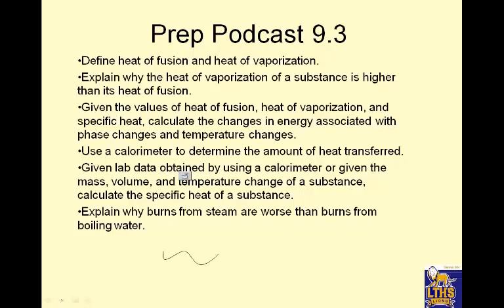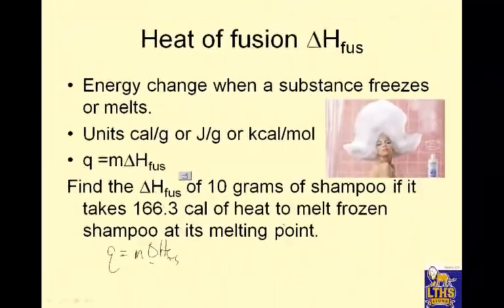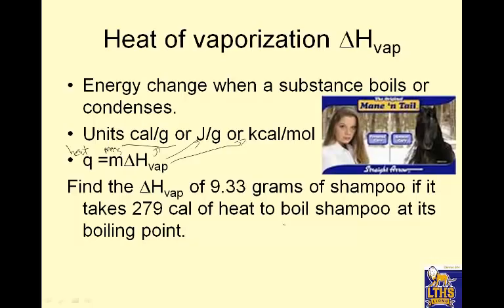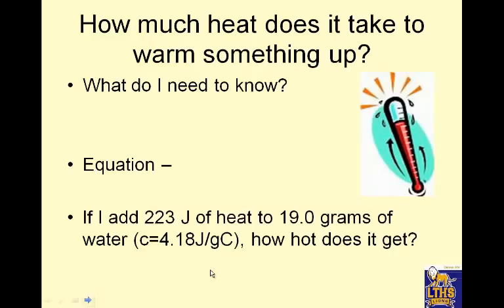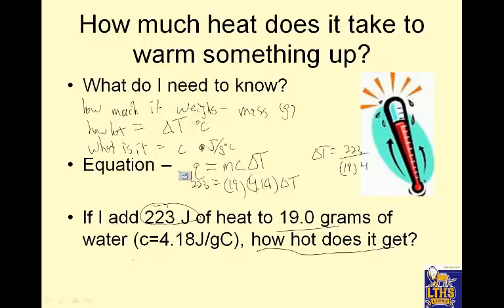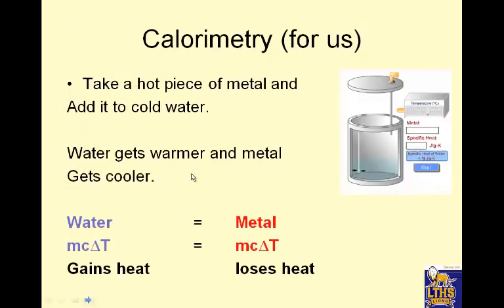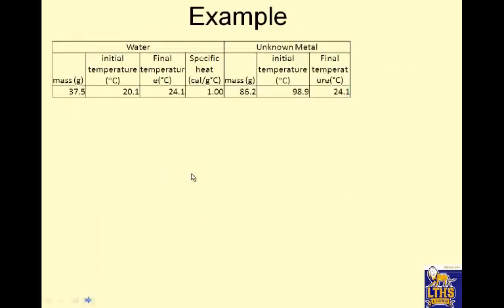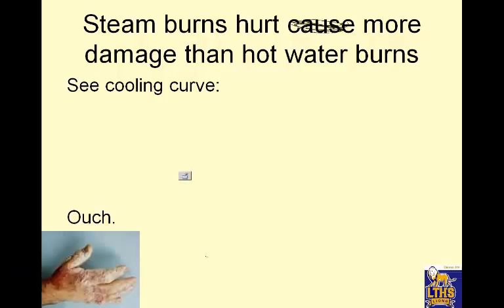LTHS Prep 9.3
chem prep